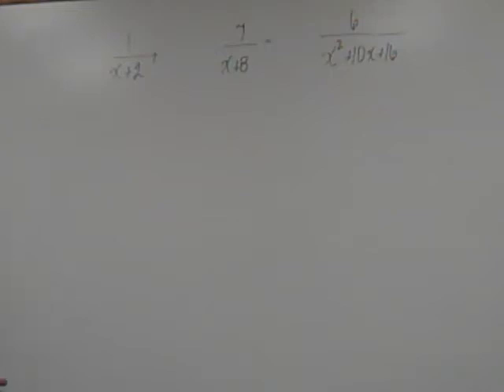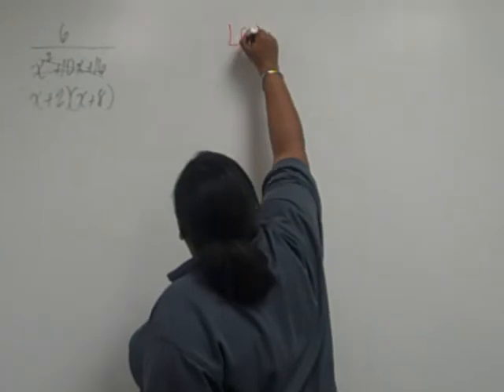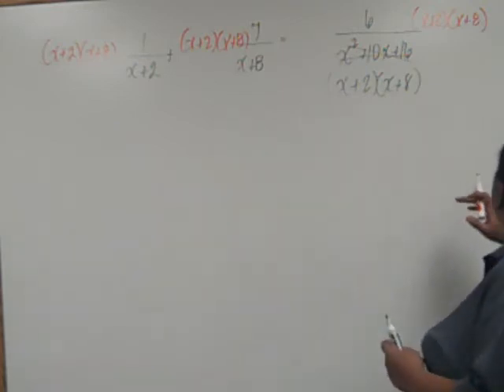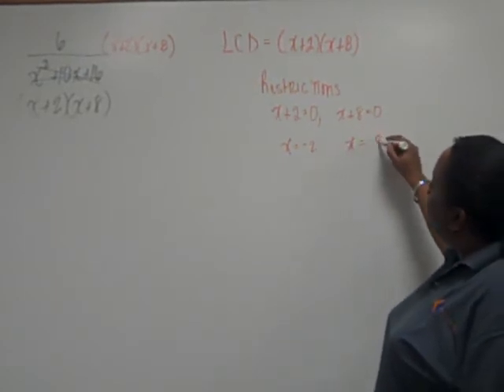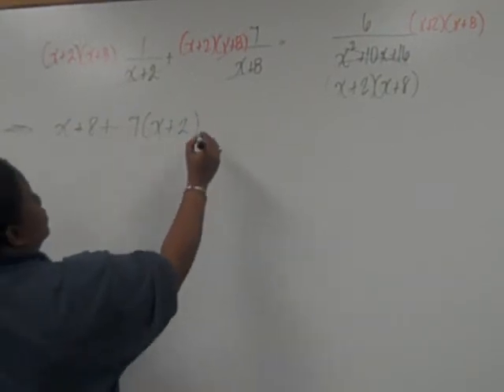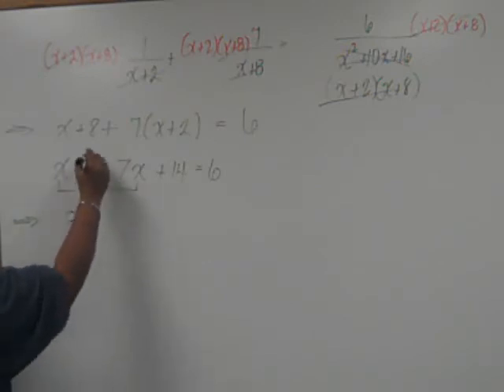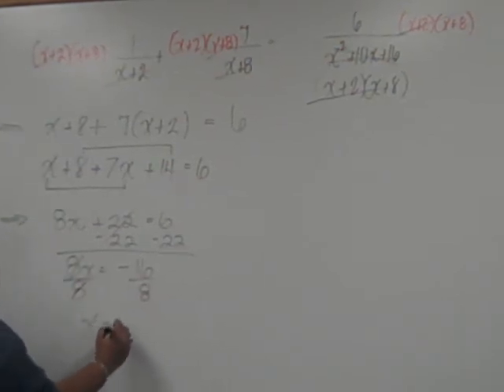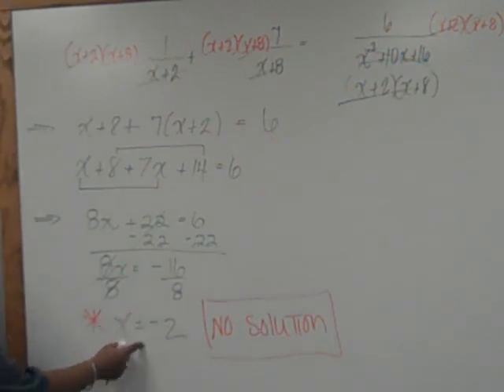Sec 7.4 Problem 10.MP4